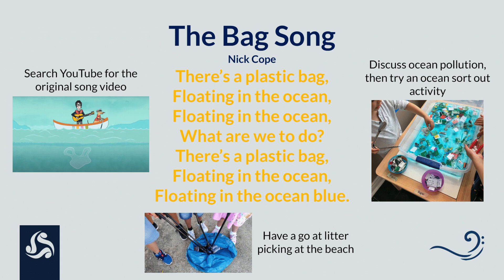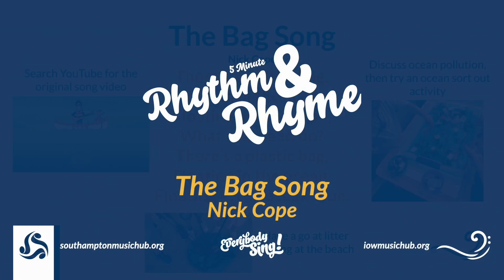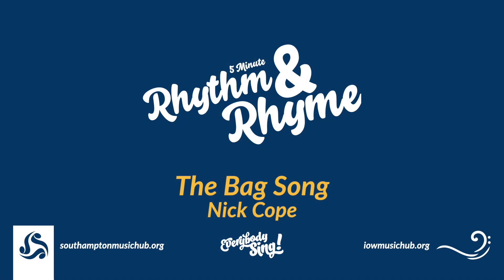5 Minute Rhythm & Rhyme: 'The Bag Song'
5 Minute Rhythm & Rhyme is a series of inclusive musical and sensory activities suitable for Early Years and Key Stage 1, featuring action songs, rhythms, rhymes and of course Makaton signs.  Join in with Vicky! This song is 'The Bag Song' by Nick Cope.